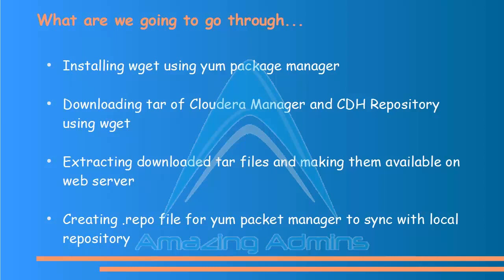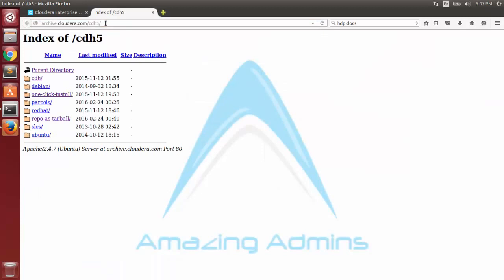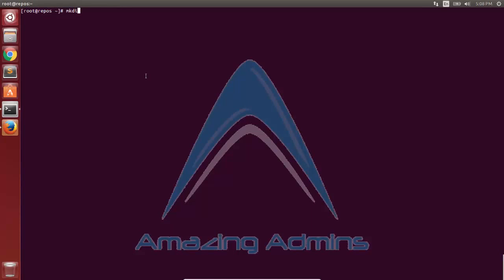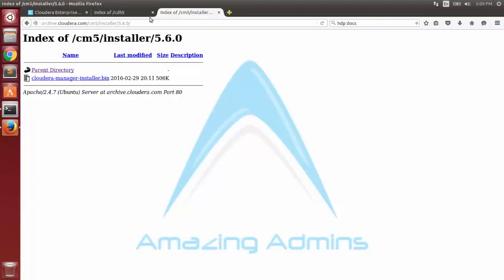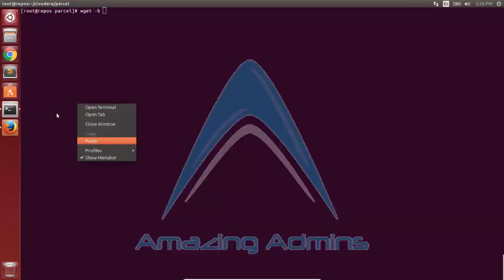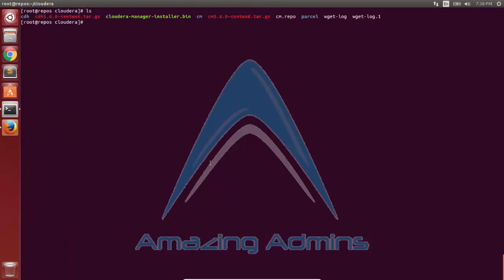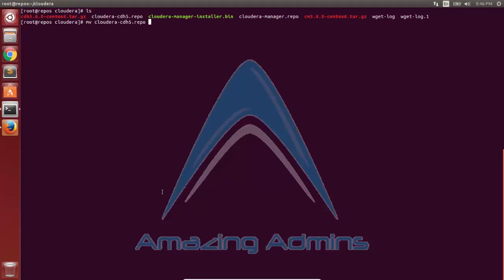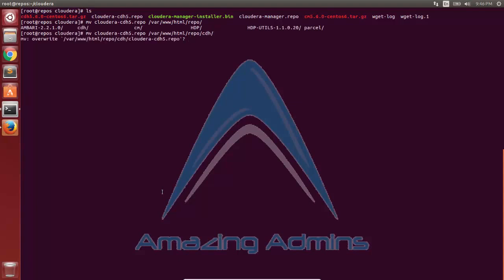1 Create Cloudera Manager and CDH Local Repository on Linux